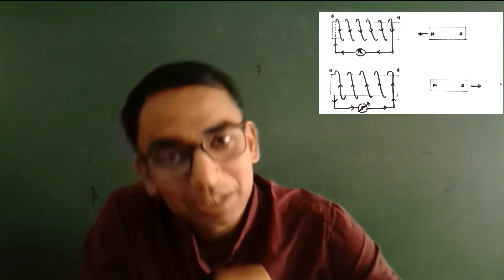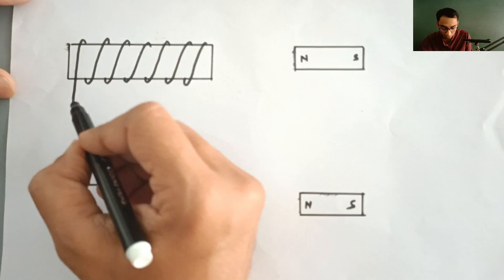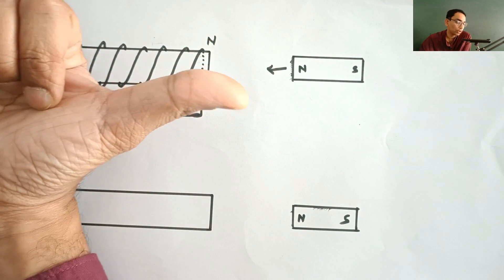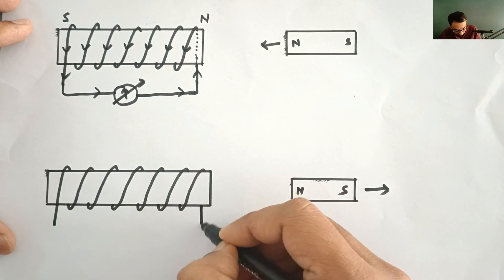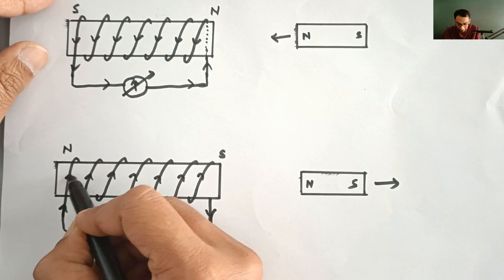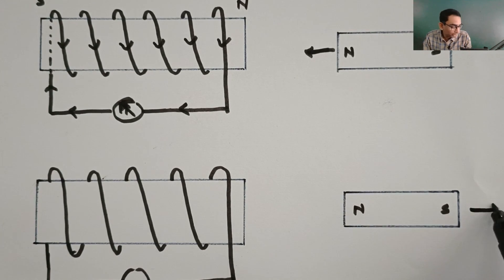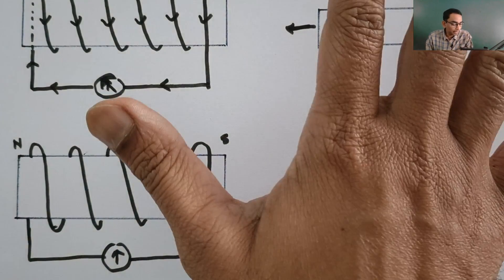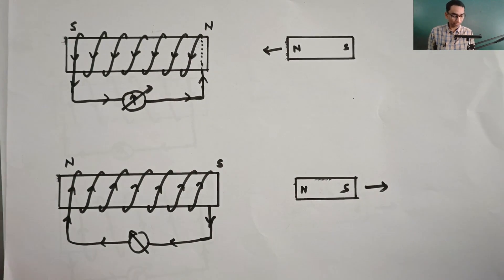AB NAHI HOGA DOUBT | HOW TO FIND THE DIRECTION OF INDUCED CURRENT IN A SOLENOID | STD 10-12 PHYSICS